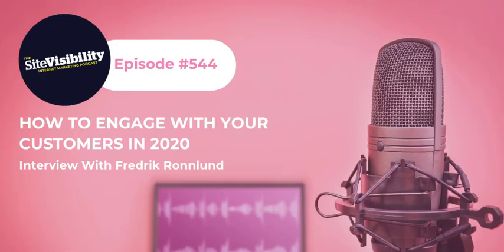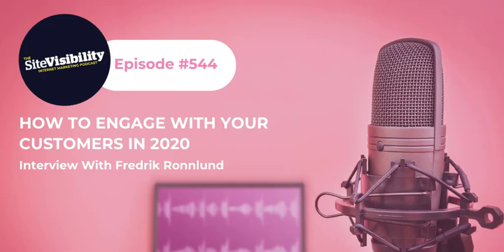#544 How To Engage With Your Customers In 2020: Interview With Fredrik Ronnlund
On today’s episode of the Internet Marketing Podcast, Andy is joined by  Fredrik Ronnlund, Chief Operating Officer and Chairman at Leadoo Marketing Technologies to talk about how to engage with your customers in 2020.

On the show you’ll learn:

Why one to one marketing is important for increasing your leads in 2020.
Why content marketing isn’t dead but why you need to be engaging with your customers.
Why it’s important to help your customers and solve their problems within your marketing.
What eCommerce businesses can do today to survive and thrive during lockdown and social distancing.